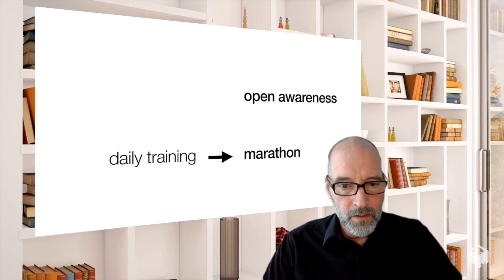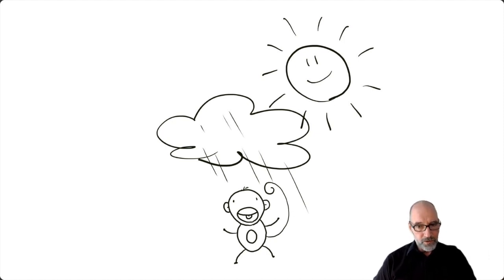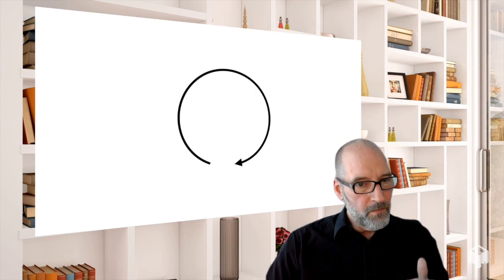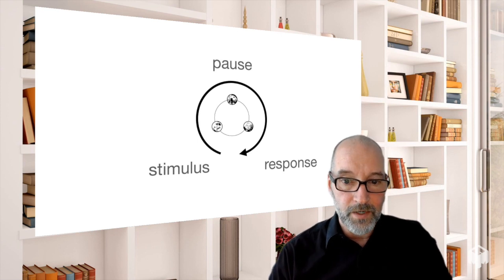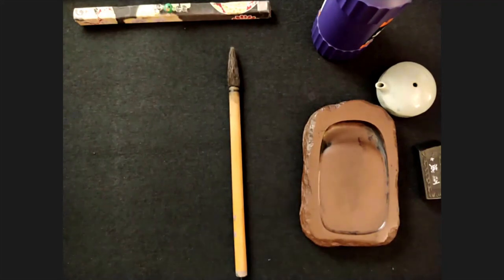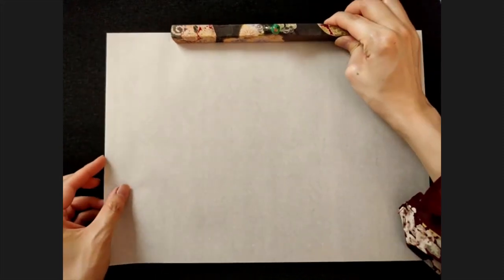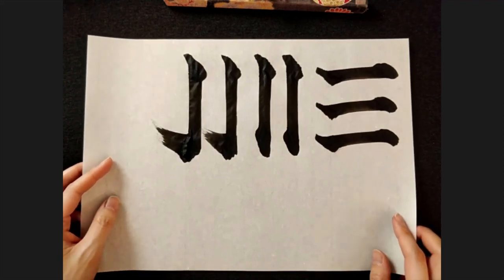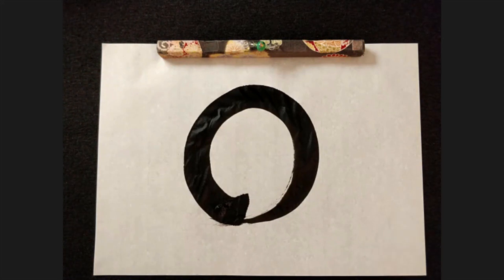The Mindful Brush: Mindful Practice and Japanese Calligraphy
Reduce stress and anxiety. Increase focus and overall health. An introduction to mindful practice and Japanese Calligraphy.